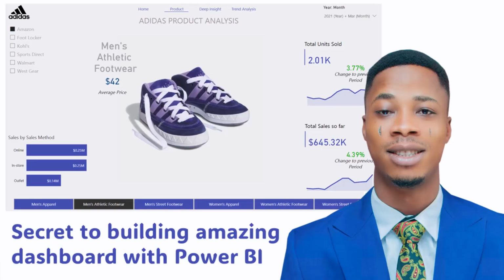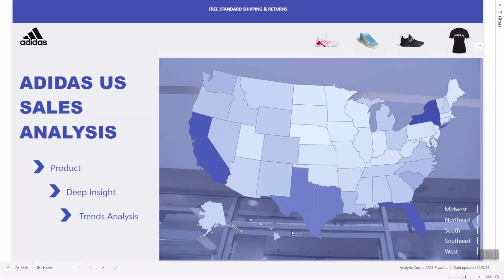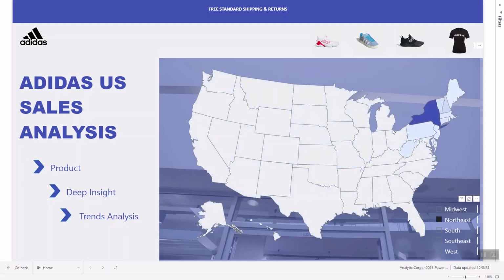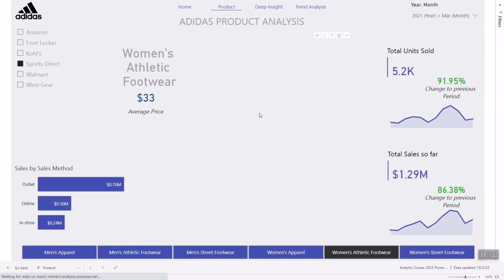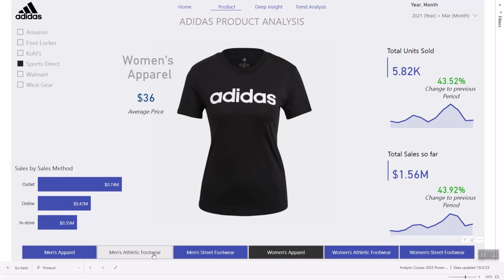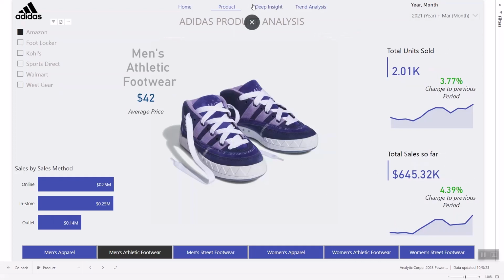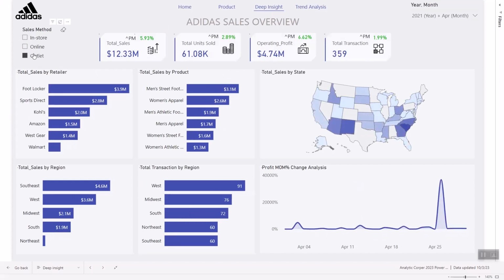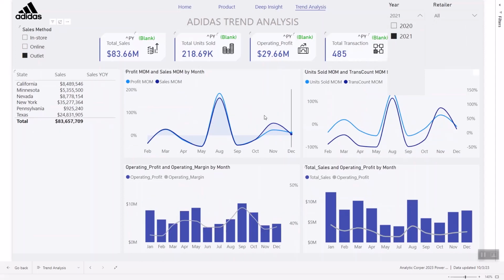Secret to building amazing dashboard with Power BI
Secrets to Building Amazing Dashboards is a dynamic and comprehensive course designed to elevate your Power BI skills to the next level. Discover the secrets and best practices that go into creating visually stunning and impactful dashboards using Microsoft Power BI.

Course Highlights:
~Understanding Power BI Fundamentals
~Data Transformation and Modeling
~Integration and Data Connectivity
~DAX (Data Analysis Expressions)
~Dynamic and Interactive Dashboards

By the end of this course, you'll have the skills and knowledge to design and build exceptional dashboards that provide actionable insights and transform data into a compelling visual narrative. Uncover the secrets to crafting impressive dashboards that will leave a lasting impact on your audience. Join us and embark on a journey to becoming a Power BI dashboard expert!

Lesson 6: Dashboard design with Power BI – Home Page Design